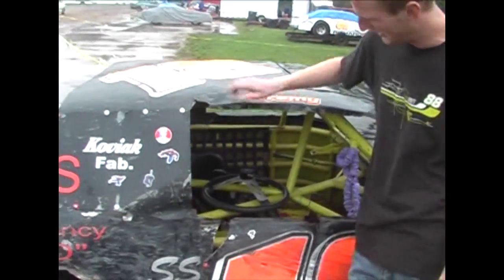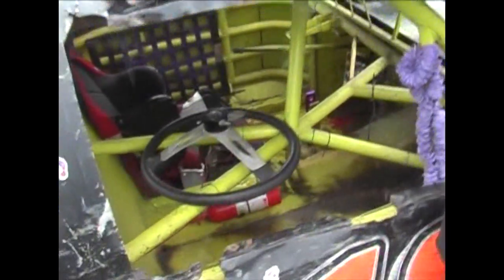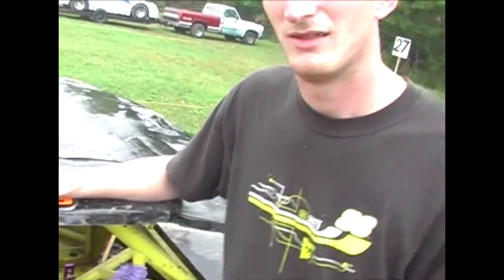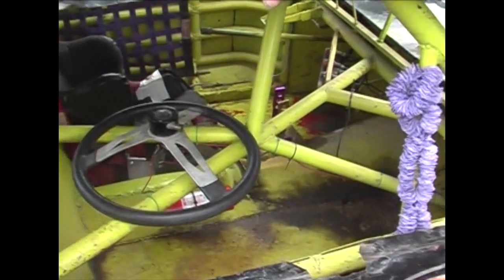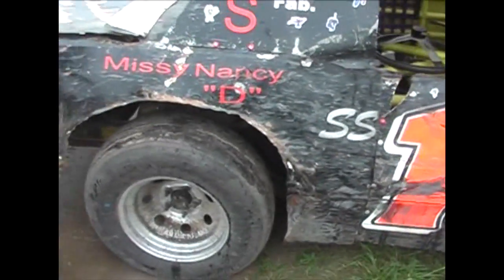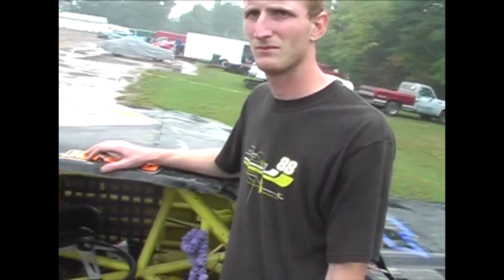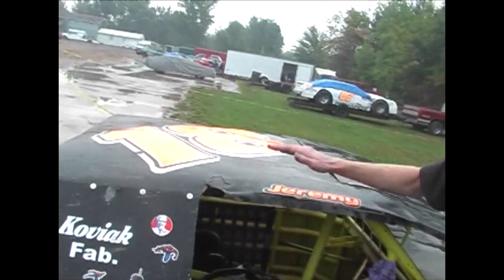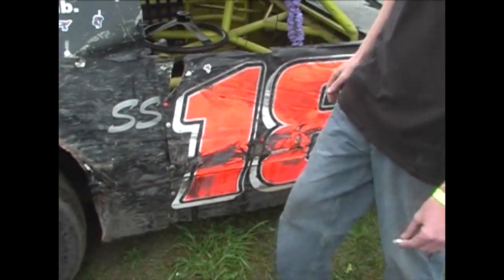racing dreams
Description racing dreams in Muskegon